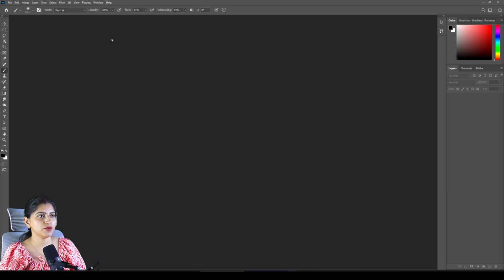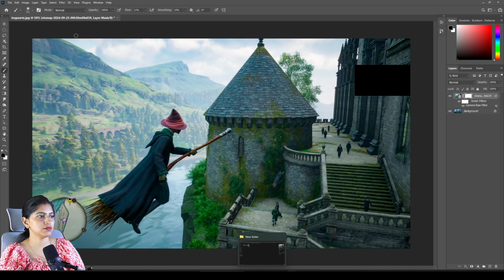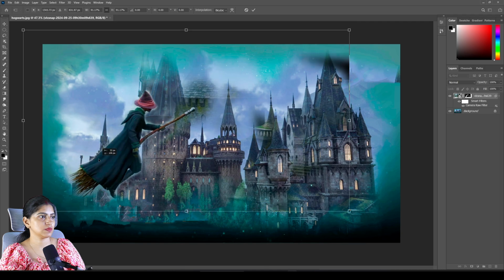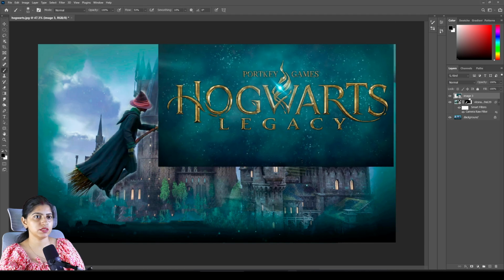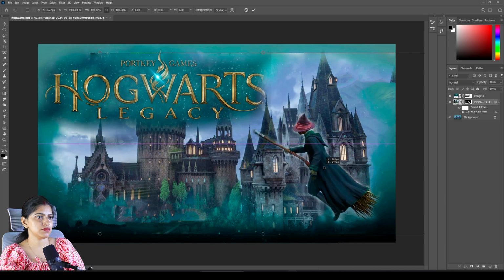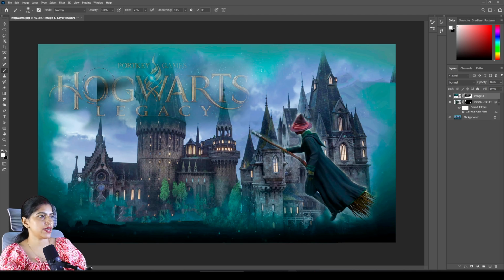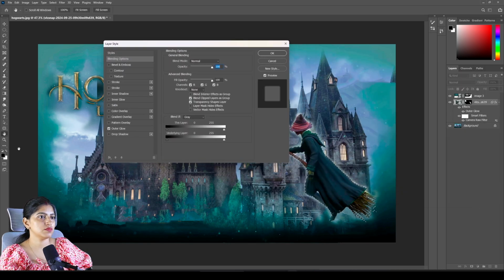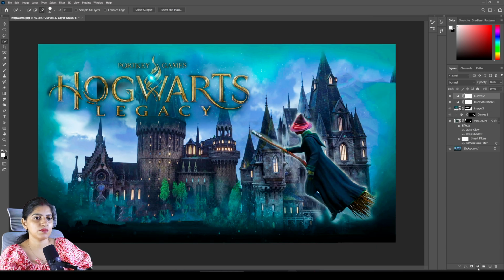Gaming Thumbnail tutorial | Hogwarts legacy Gaming thumbnail | photoshop tutorial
Gaming thumbnail tutorial thumbnail gaming #designing